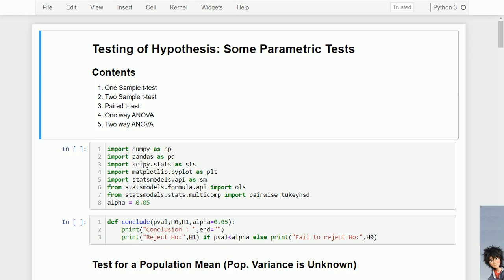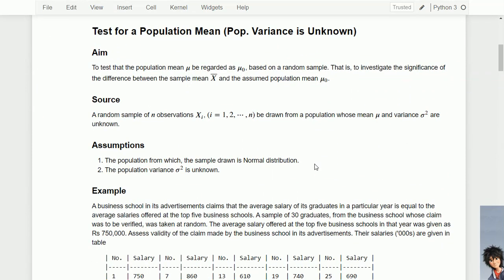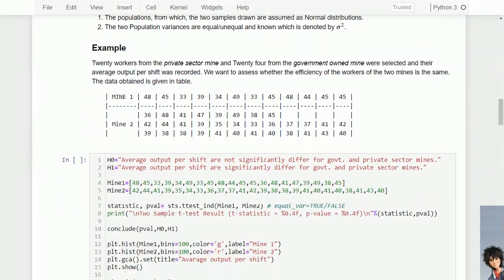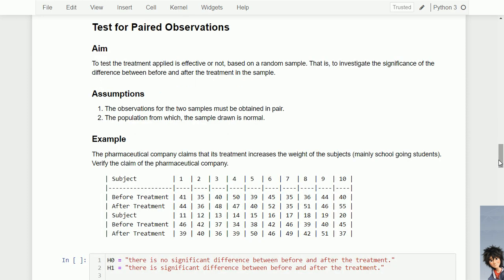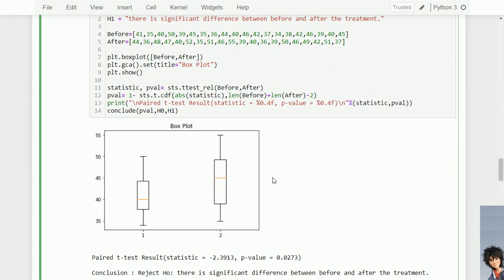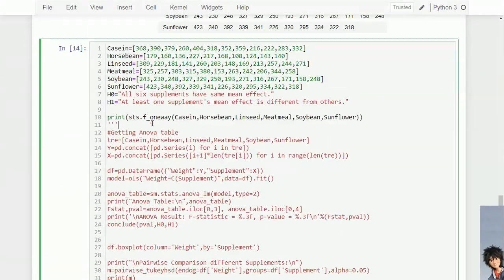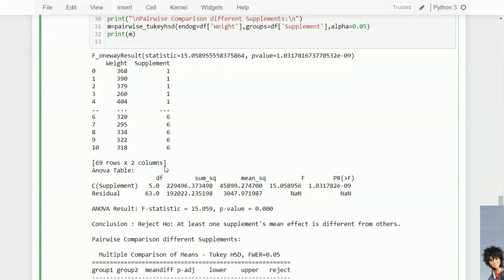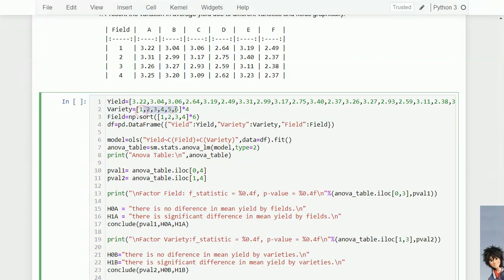Some Parametric Tests-Part I